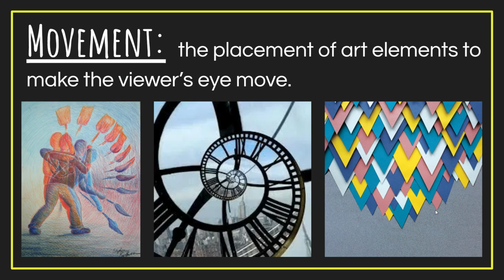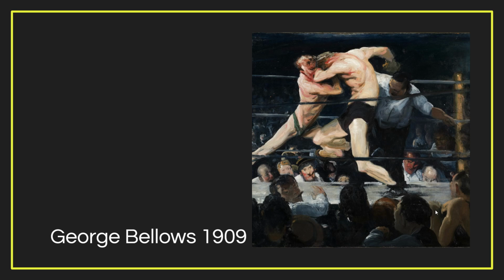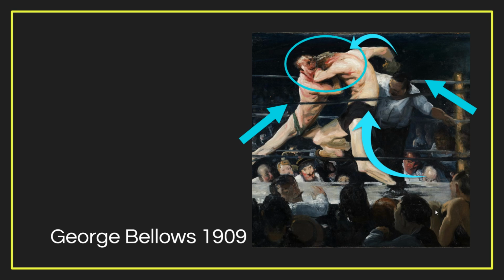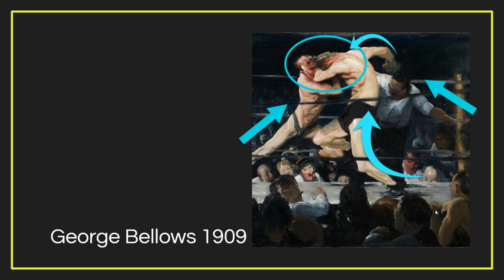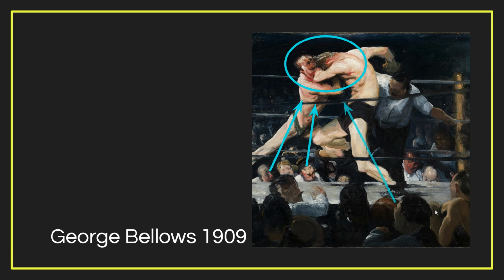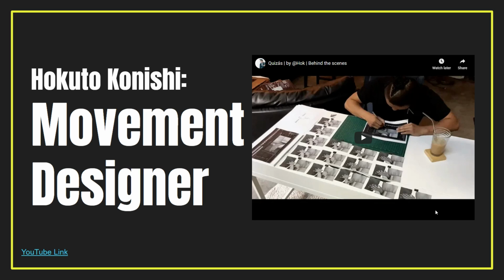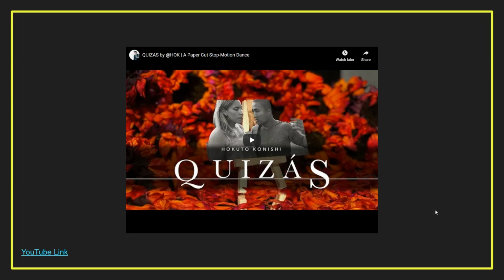Principles of Design: Movement